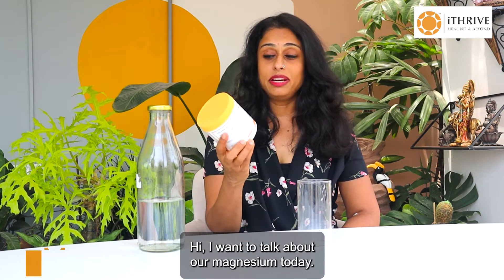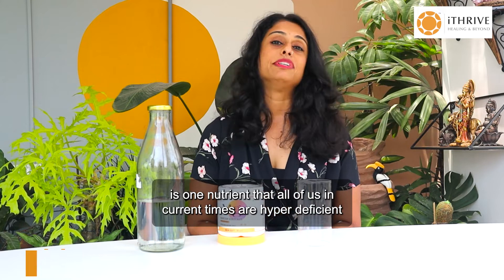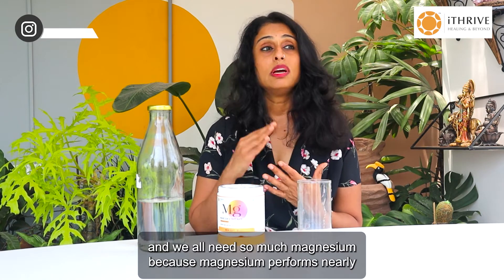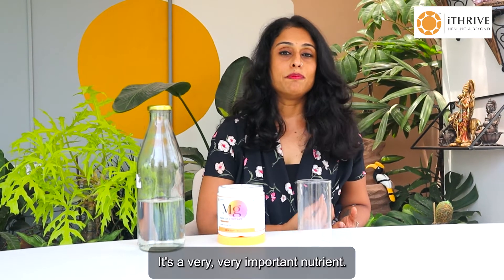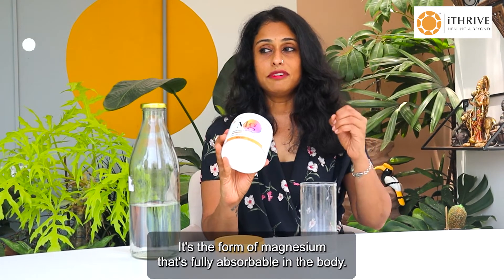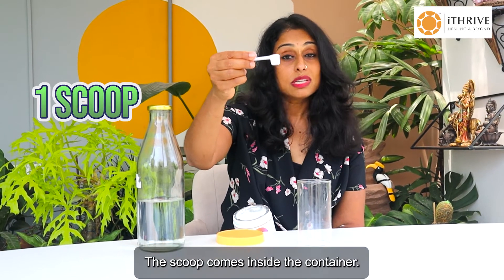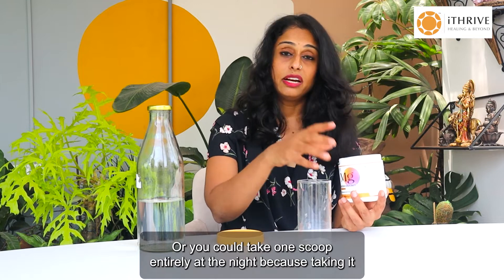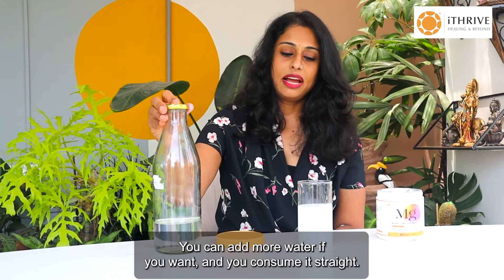How to Use iThrive's Magnesium | Mugdha Pradhan | Functional Nutrition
iThrive's Magnesium Bisglycinate comes in the form of powder. It's been formulated after a lot of research at iThrive. Magnesium is one nutrient that all of us in current times are hyper-deficient.
We all need so much of magnesium because magnesium performs 3000 different functions right from helping your body create energy to kind of helping your brain calm down, helping your digestion, to help your heart pump.
There are so many health problems that are easily resolved just by bringing back the right amount of magnesium in our diets.